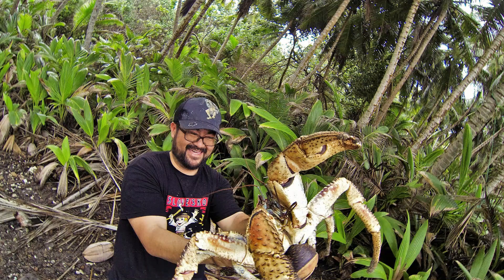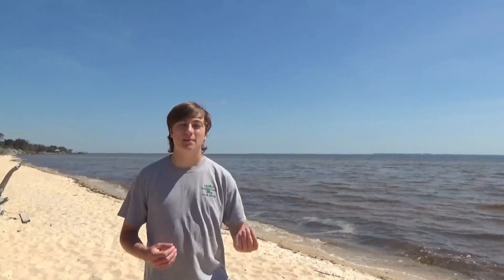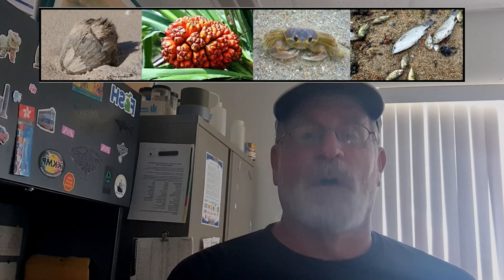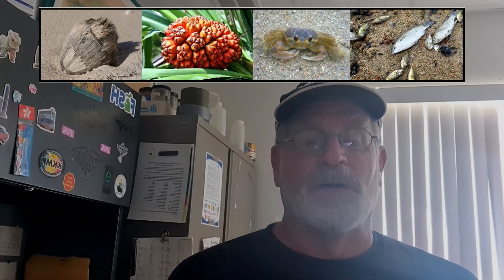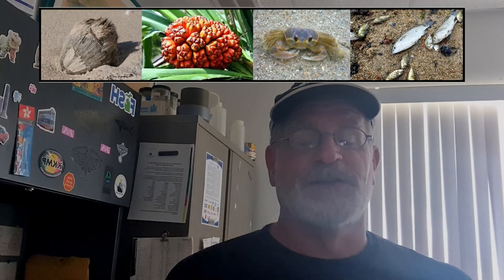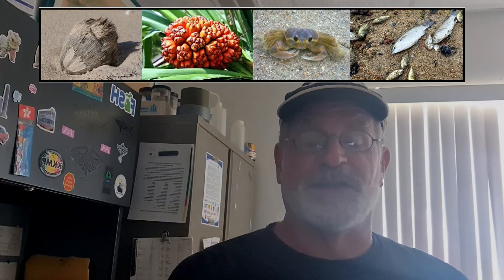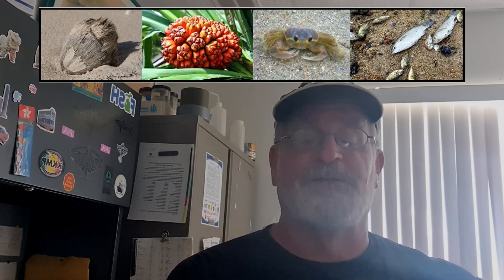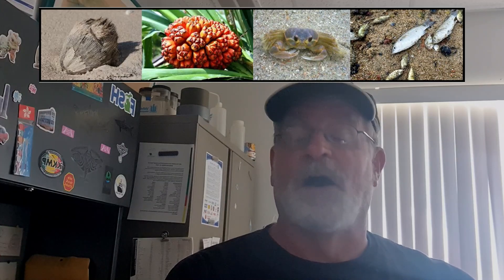Coconut Crabs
Here is another video from my friends in Guam on a species of crab found there and elsewhere in the Pacific.  I really like to high light animals from around the World and get different perspectives on animals and conservation.